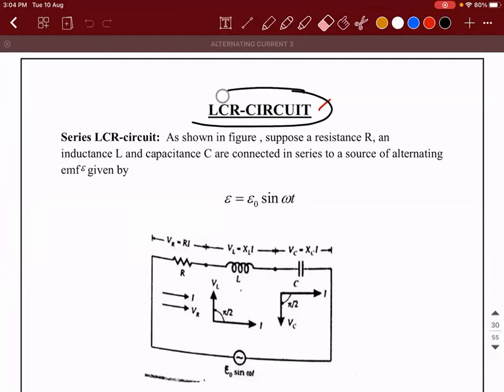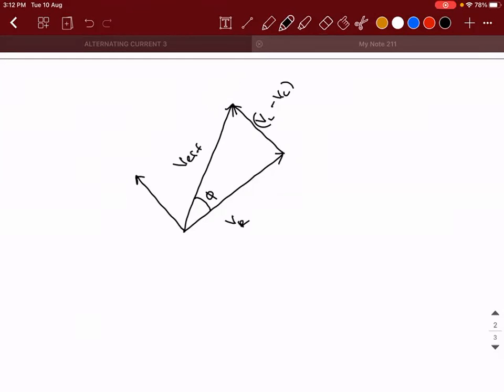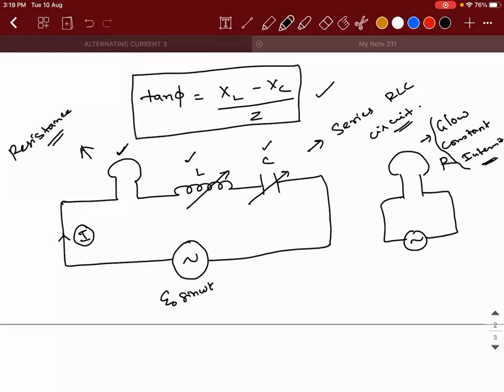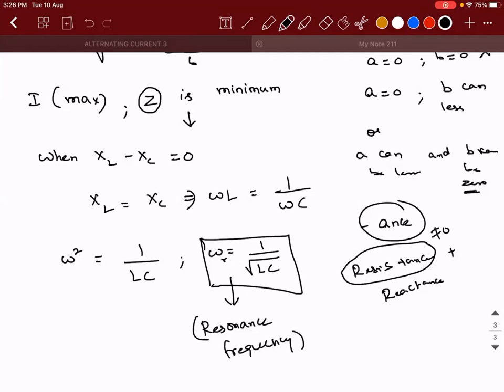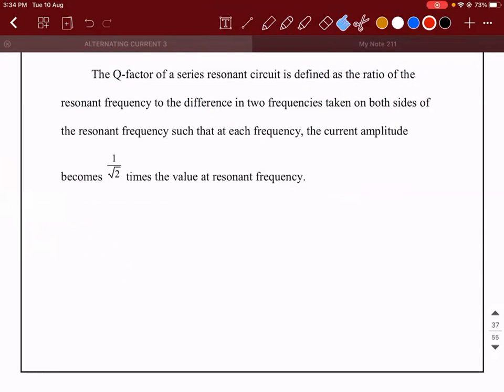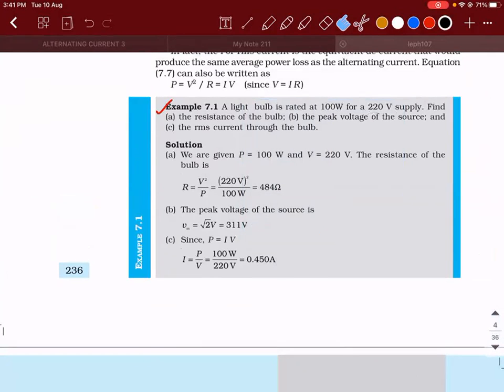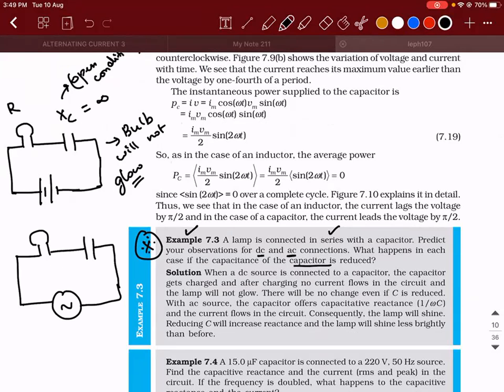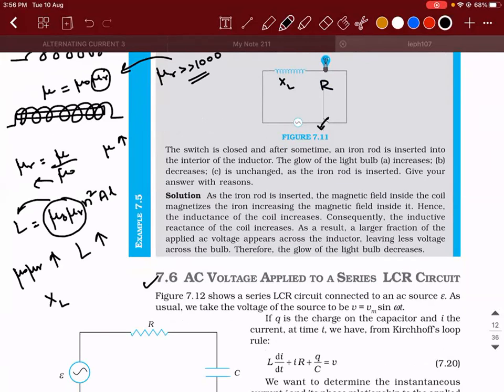XII Physics b1 10th Aug 2021